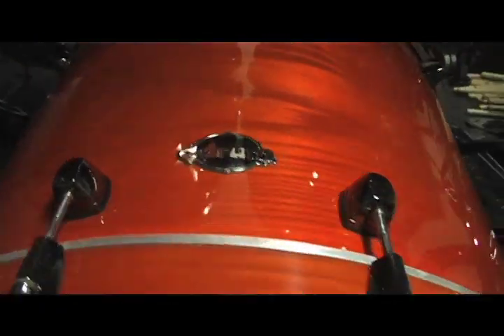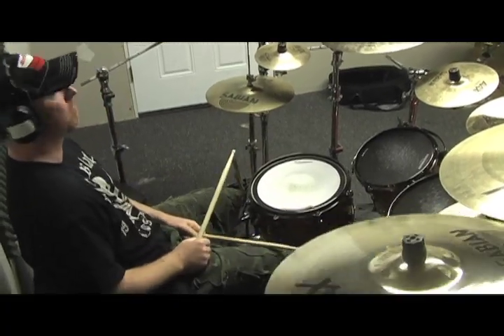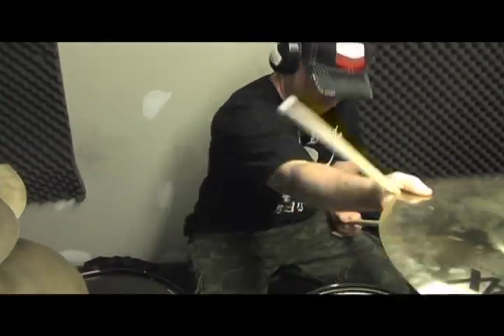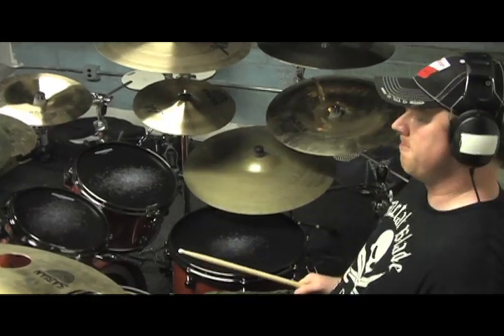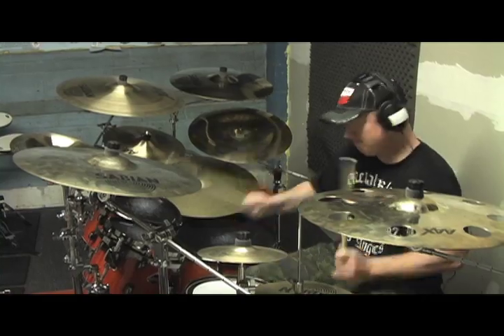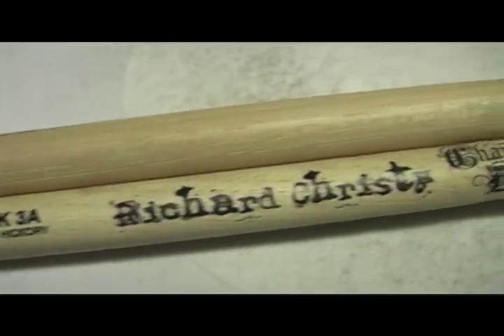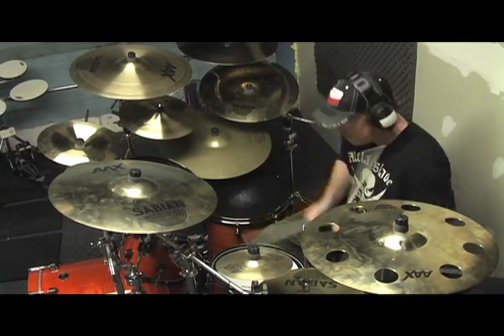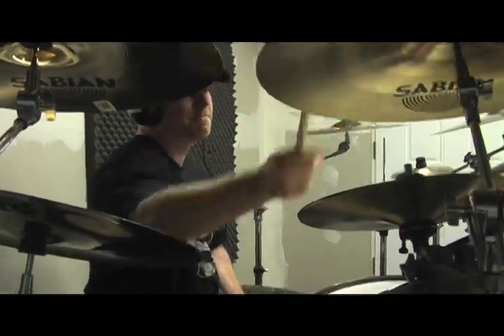Richard Christy of Charred Walls of the Damned Talks & Demonstrates Gear for CWOTD's July 2010 Tour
Richard Christy talks about and demonstrates his gear for the upcoming July 2010 Charred Walls of the Damned US Tour.

July 1, 2010 Chicago, Illinois  The Empty Bottle
July 2, 2010 Detroit, Michigan  Harpos Concert Theatre
July 3, 2010 Montreal, Quebec Les Foufounes Électriques
July 4, 2010 Toronto, Ontario  The Opera House
July 6, 2010 Cleveland, Ohio   Peabody's Downunder
July 7, 2010 Pittsburgh, Pennsylvania Diesel Night Club
July 8, 2010 New York City, New York Gramercy Theater
July 9, 2010 West Chester, Pennsylvania The Note
July 10, 2010Worcester, Massachusetts         Worcester Palladium